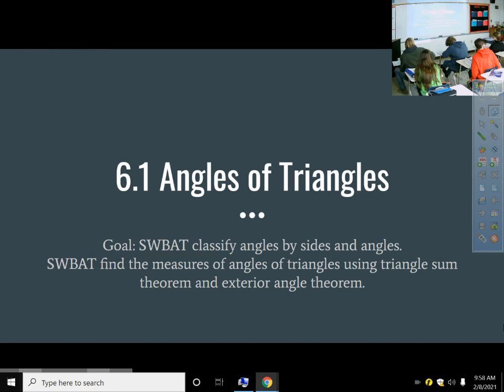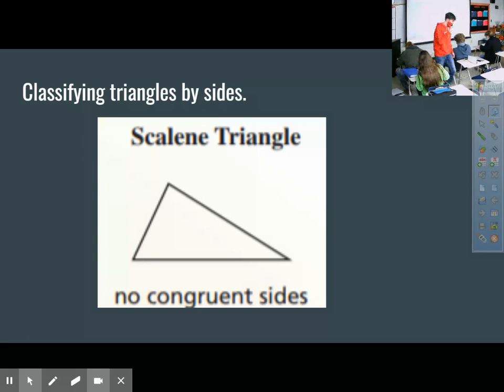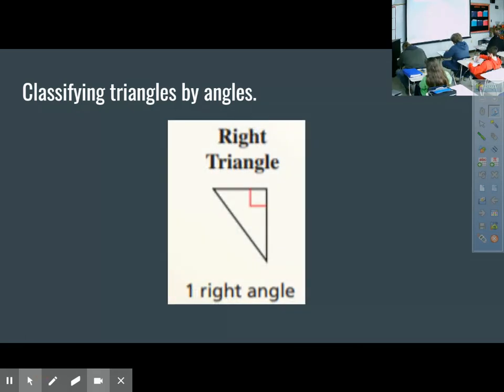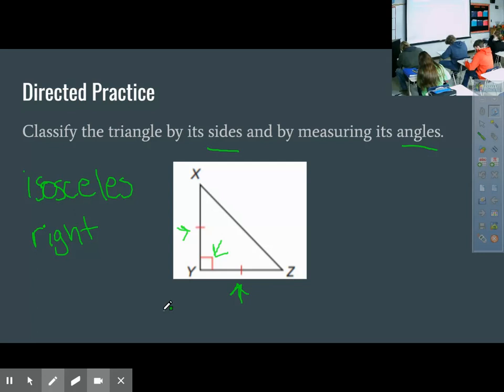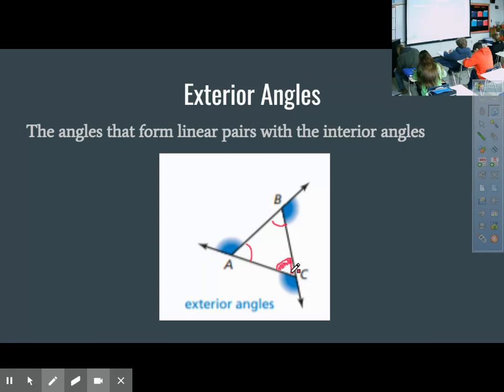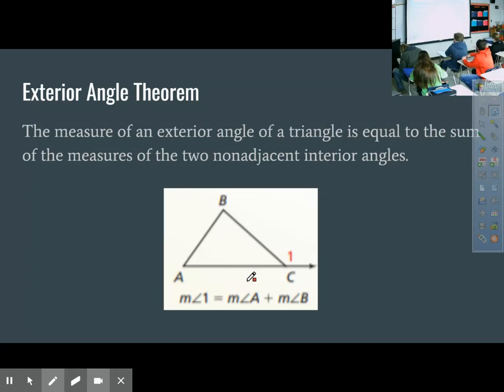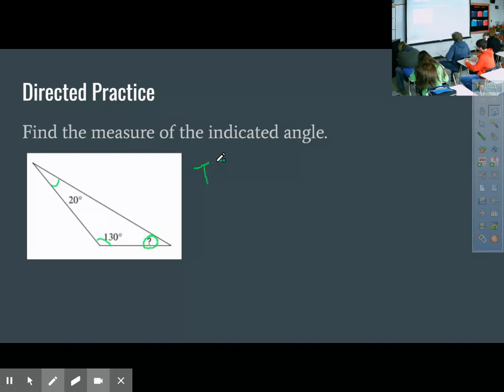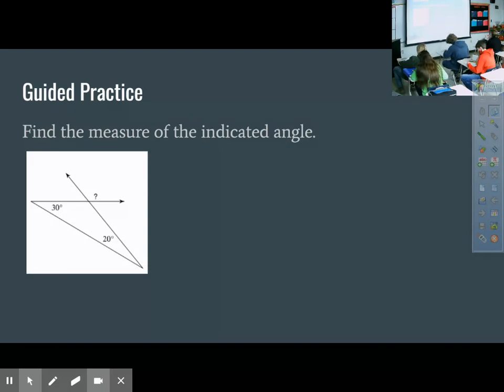6.1 NOTES 3rd Hour 2/8/21